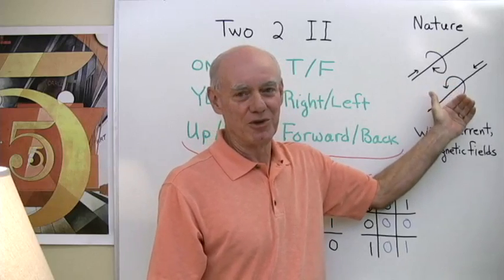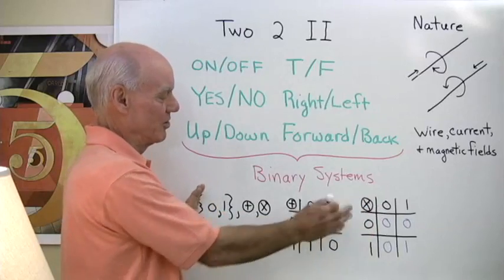Two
I am in a breakfast group.  There are five people in the group; two poets, two artists, and me.  Each month we discuss a topic.  The poets write poems, and artists create art, and I do something in mathematics associated with the topic.